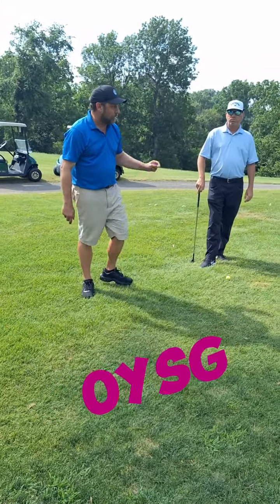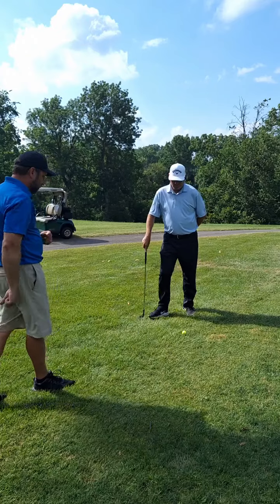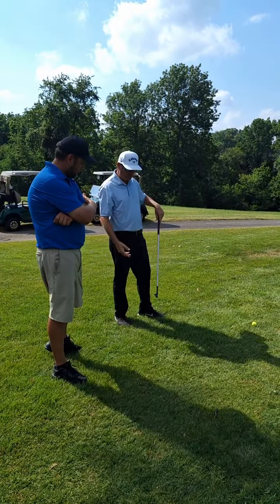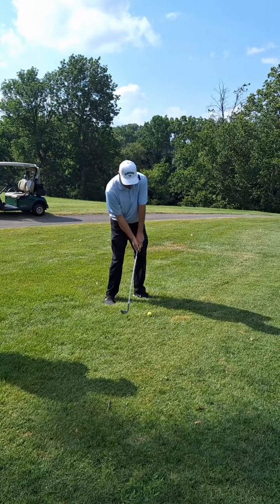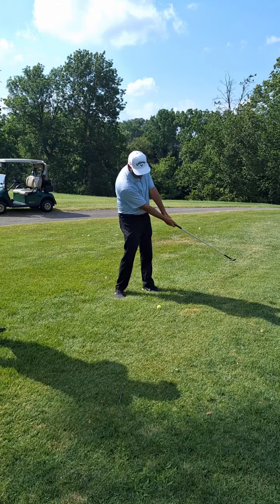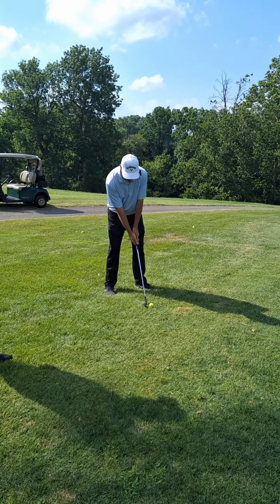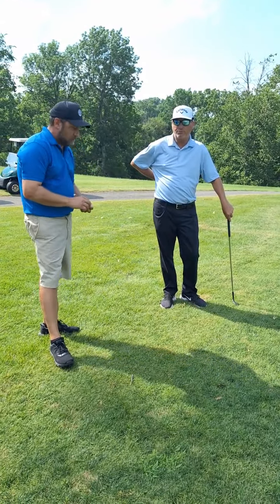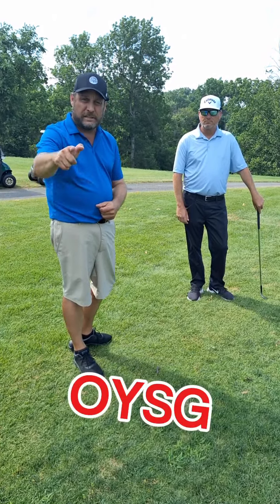Club pro Jake Martin walks us through some short game pointers!